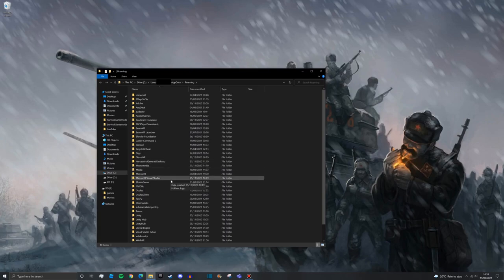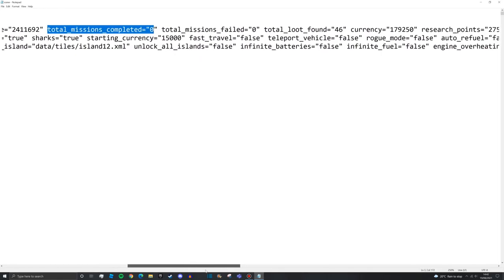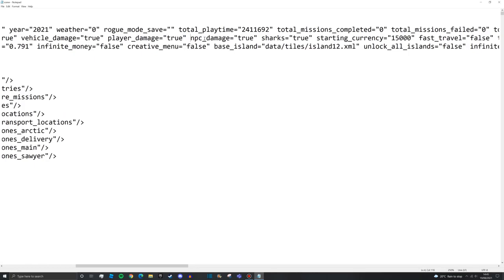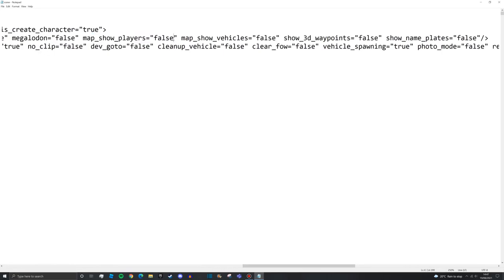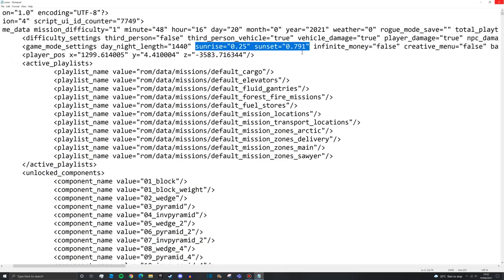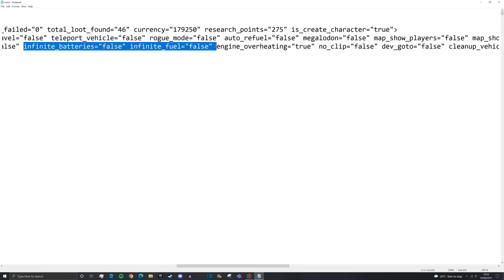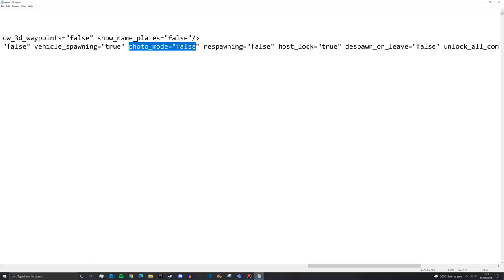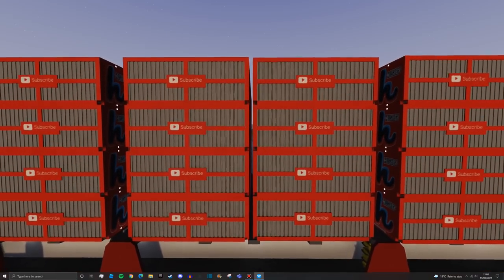How To Edit Settings Of Stormworks Game Saves (With Examples)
Stormworks:
Join a world where you design, create and pilot your own air sea rescue service. Release your inner hero as you battle fierce storms out at sea to rescue those in need.

Description
Join a world where you design, create and pilot your own air sea rescue service. Stormworks: Build and Rescue is a rich and dramatic physics playground. Take your custom-designed, block-based and programmable vehicles into fierce oceanic storms. Plan and execute thrilling rescues in a variety of challenging crisis scenarios. Export and share your meticulously designed vehicles and missions with other players via the Steam workshop.

fire damage
...and sharks!

Processor - Intel(R) Core(TM) i7-9700KF CPU @ 3.60GHz, 3600 Mhz, 8 Cores, 8 Logical Processors